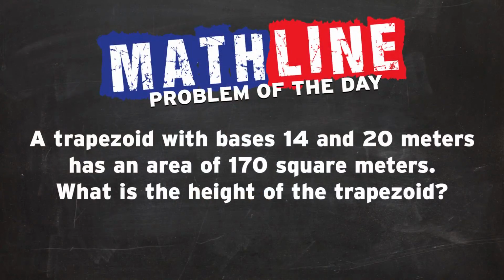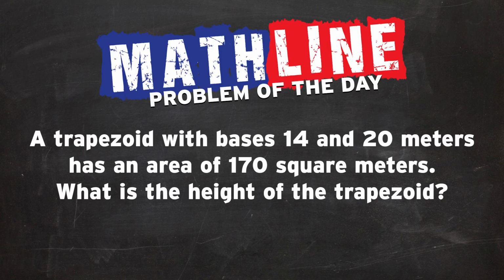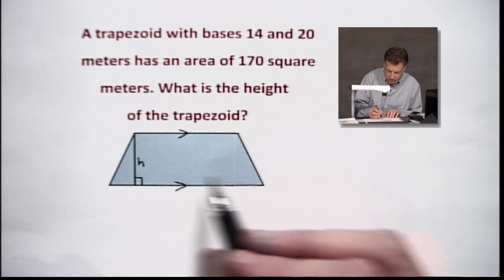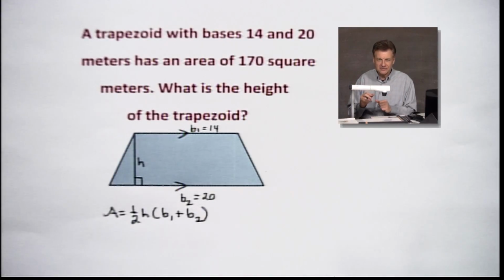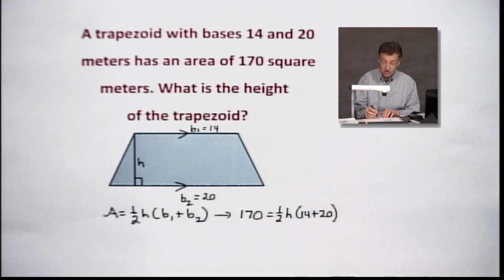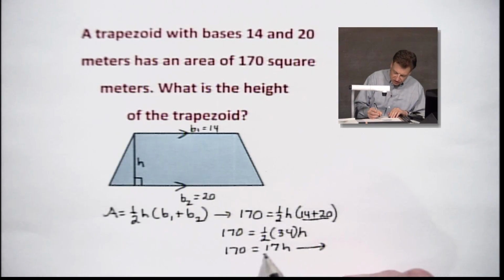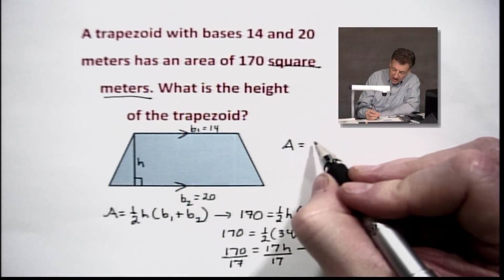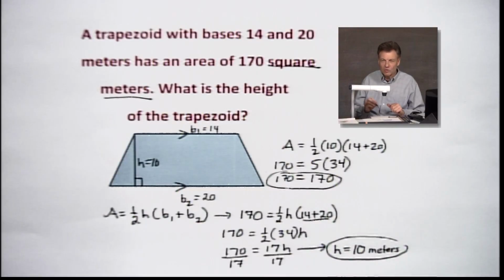Area of Trapezoids | Mathline | Solving Linear Equations in One Variable